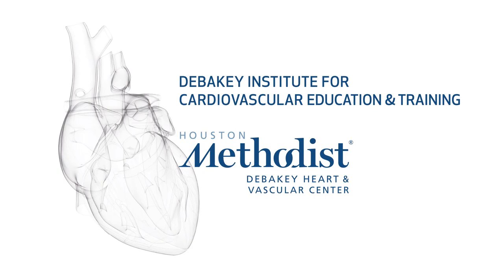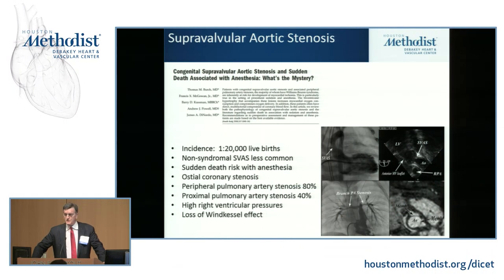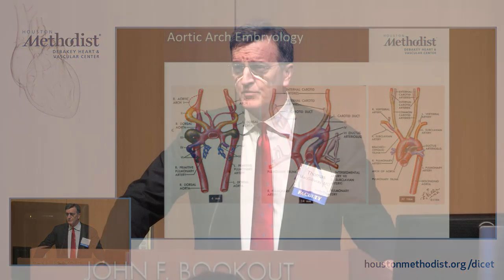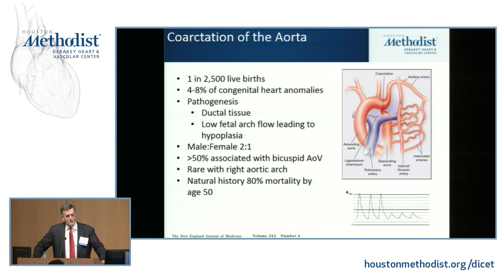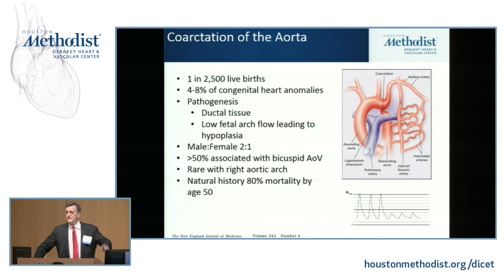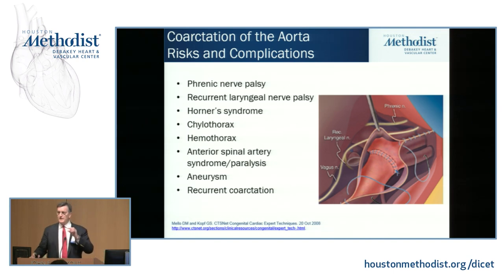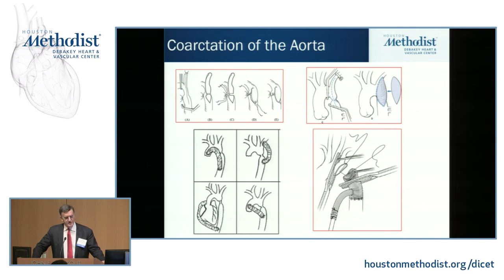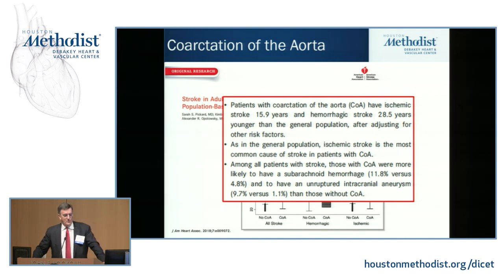Supravalvular Aortic Stenosis, Aortic Arch Abnormalities, and Coarctation (Thomas MacGillivray, MD)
4th annual

Session 2: Left-Sided Lesions

"Supravalvar Aortic Stenosis, Aortic Arch Abnormalities, and Coarctation"

Speaker: Thomas MacGillivray, MD

6670 Bertner Ave.